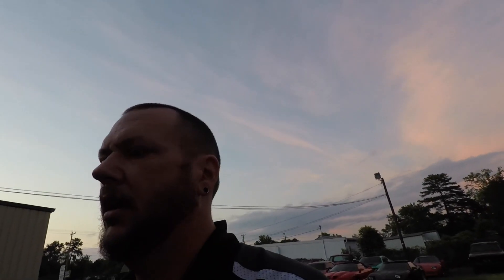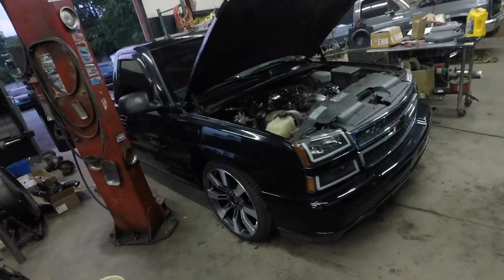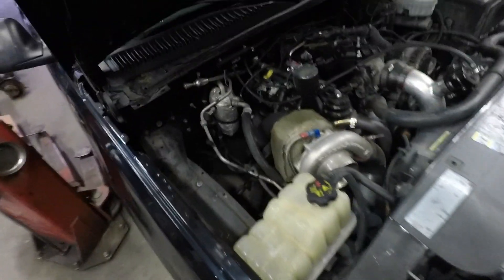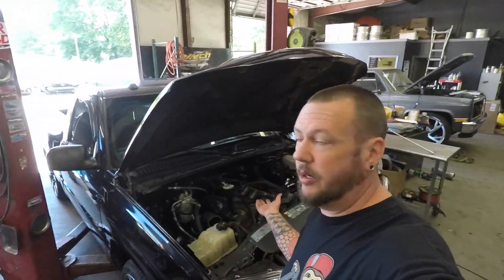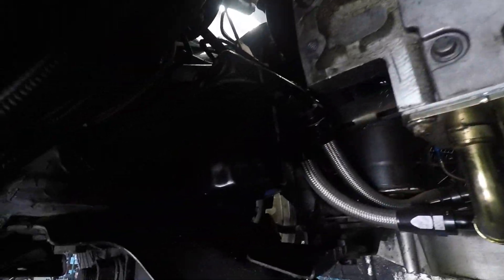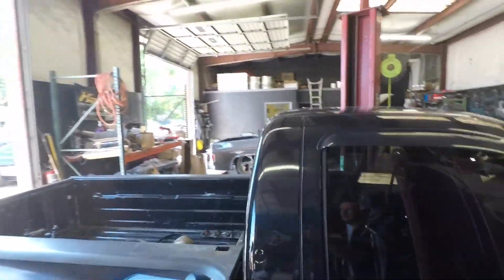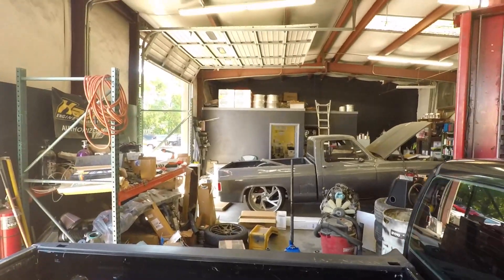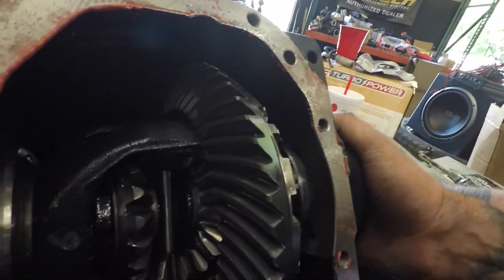Saturdays are for the boys......and all of our broken things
Day 1.2 of our weekend.
Great weather and broken cars/trucks always gives us a gret bit of time in the shop. Here we start the engine swap in my own turbo silverado and also Jds twin disc upgrade in his twin turbo sc300 lexus. Sometimes things go great. sometimes you get the wrong stuff and sometimes you eat too much on the first night of teardown and dont get anything done.
No ragrets here, those wings were delicious
If anyone would like a slothymcslammerson shirt then message shocker joe on fb and demand he get back to work
for the great turn around time on fantastic parts.
for making it easy to order odd ball stuff. we look forward to more in the future